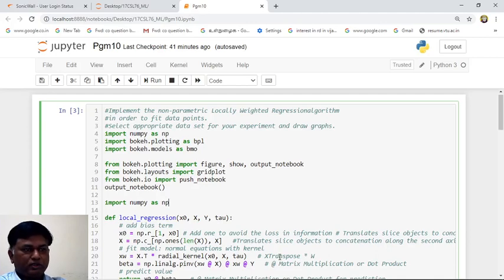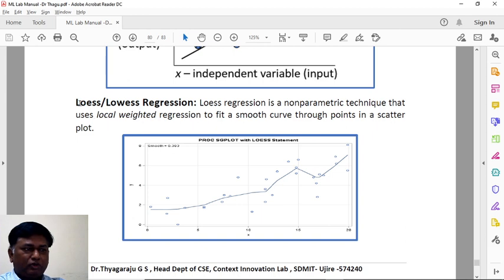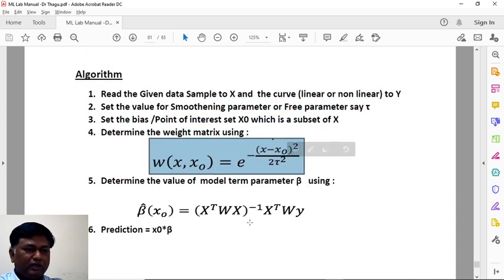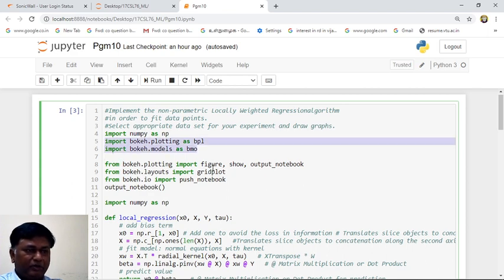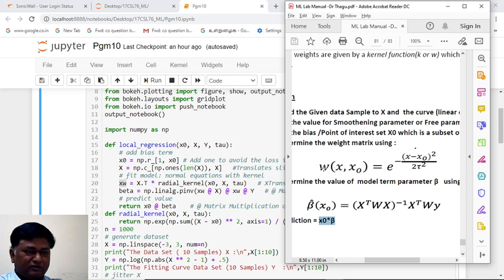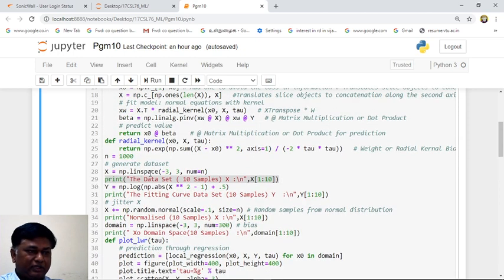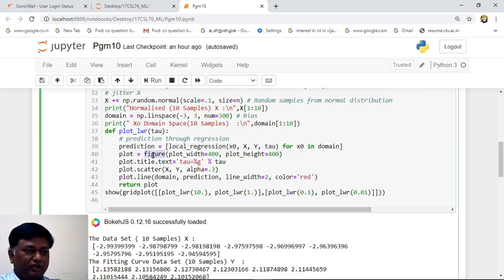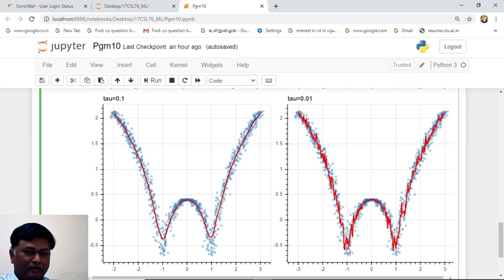VTU ML Lab 17CSL76 Ex10 LWR Algorithm